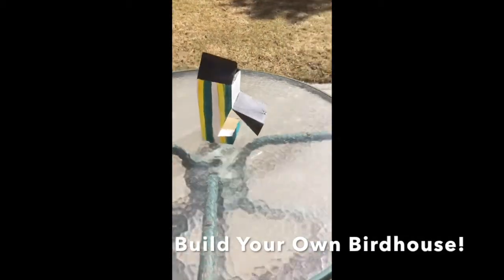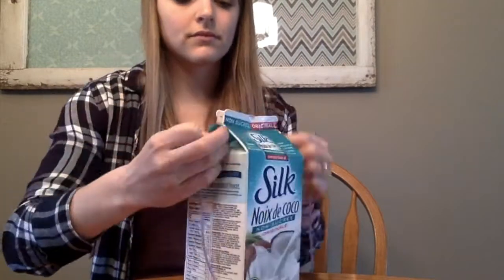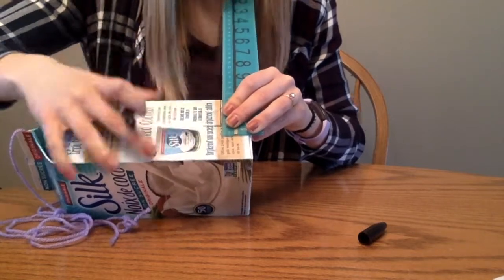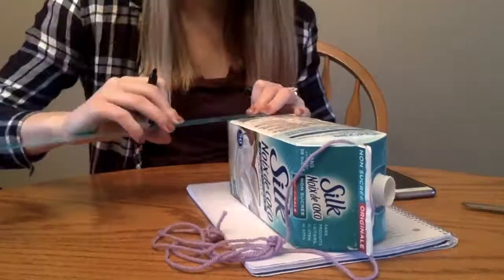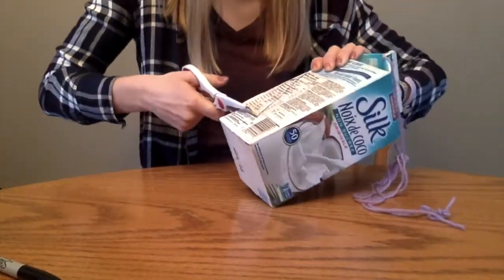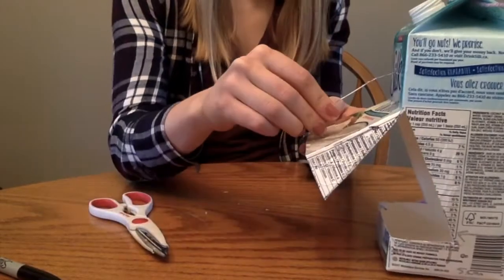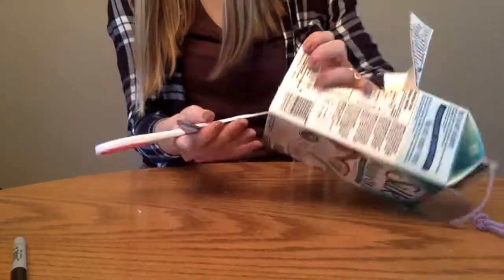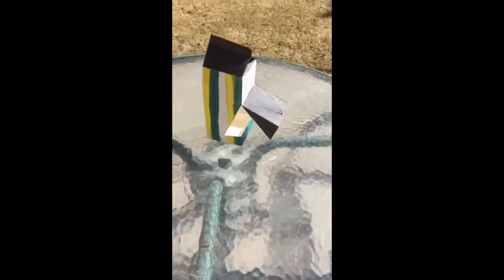Build Your Own Birdhouse! (Out of Recycled Materials)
This craft is not only really fun, but it also helps us become good stewards to
the land as we care for birds and recycle!